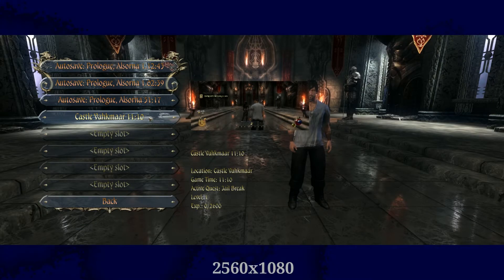Two Worlds 2 2560x1080 (21:9 aspect)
Running Two Worlds 2 on a 21:9 Aspect Ultra Wide LG, 2560x1080. Recorded using Nvidia Shadow Play.

Computer:
AMD 8350, Geforce 660ti, and 16GB Ram, Dual Intel 520SSD